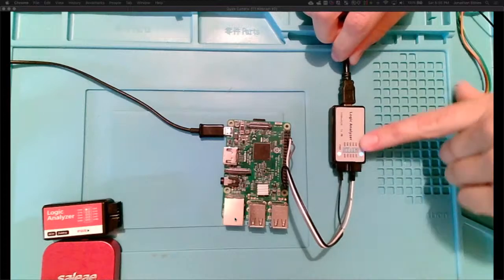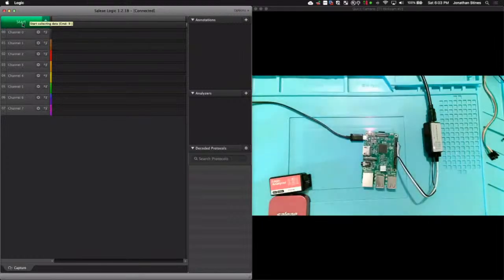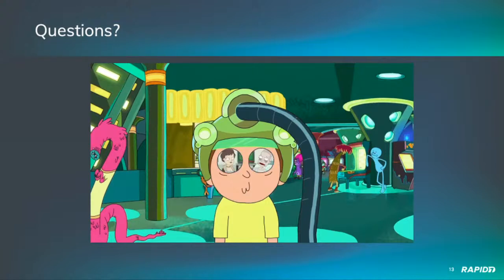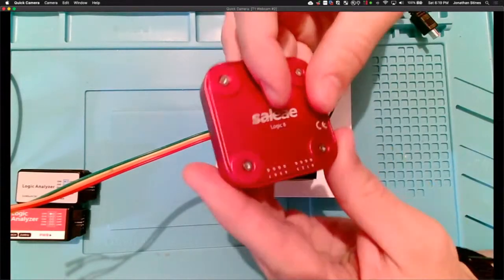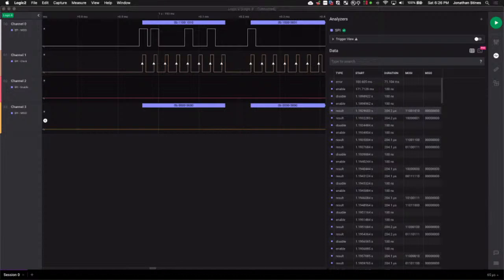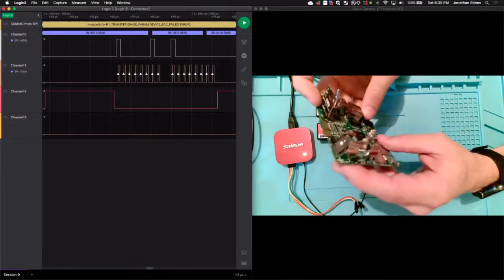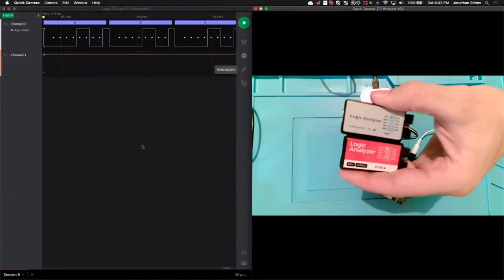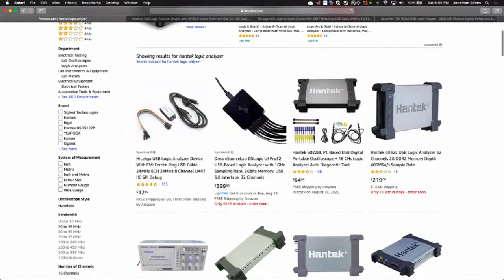Learning to Use Logic Analyzers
Abstract: This learning session attendees will learn how to properly utilize a logic analyzer for examining, testing and decoding digital communication on embedded systems. Also, various logic analyzers from cheap models to the more expensive models will be shown and discussed. After each learning objective we will have Q&A sessions.

Bio: Jonathan is a Senior Security Consultant on Rapid7's Penetration Testing team and has 7 years of pen test and consulting experience. Jonathan has worked on a wide breadth of projects, ranging from hacking a regional bank's LAN network in Wales to breaking into a Chinese warehouse's wireless network in Guangdong. With a specialization in hacking IoT and embedded systems, Jonathan has a tendency of raiding local garage sales and thrift stores in search of the next gadget to tear into.